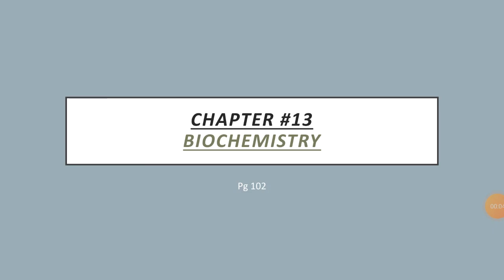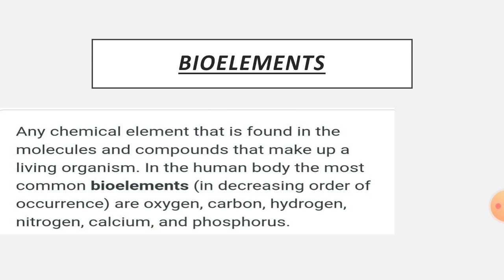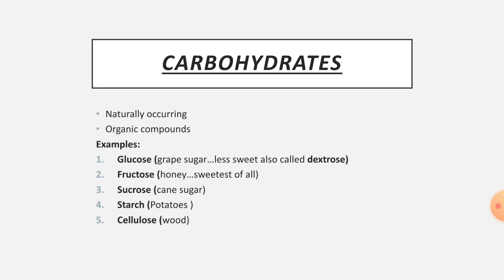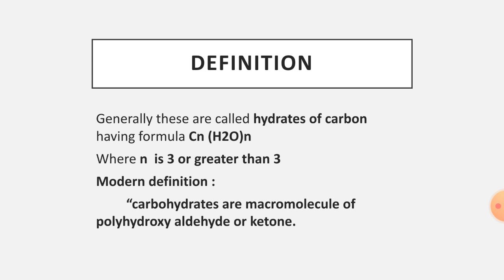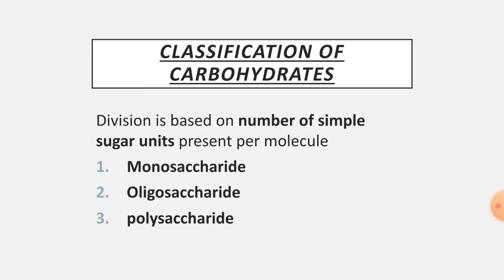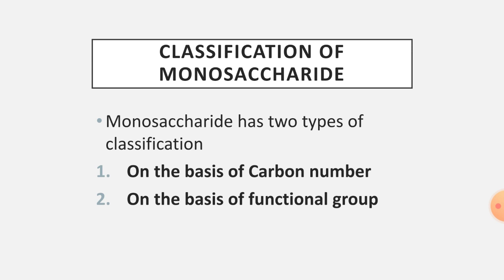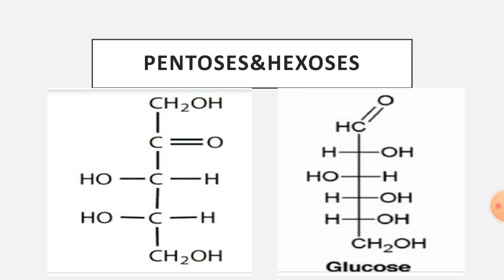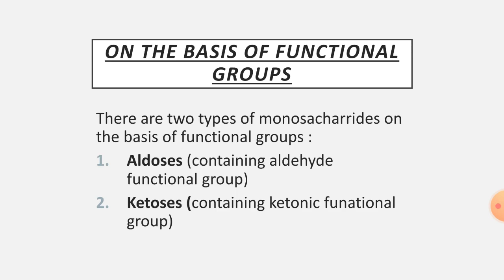Carbohydrates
Class 10th ch#13 chemistry